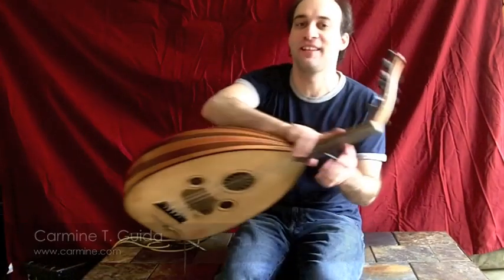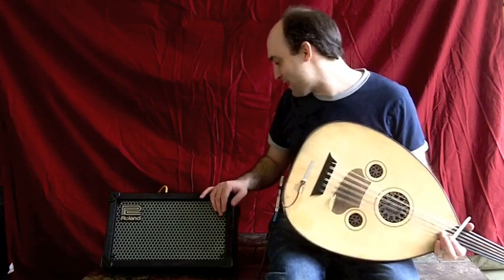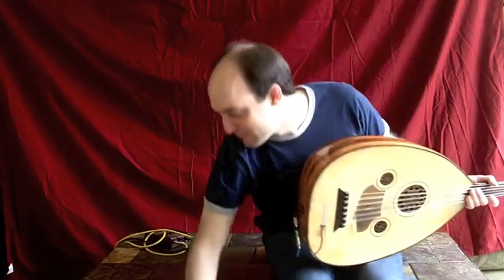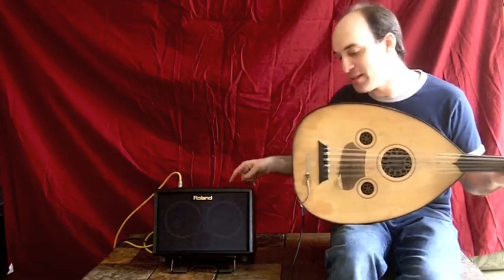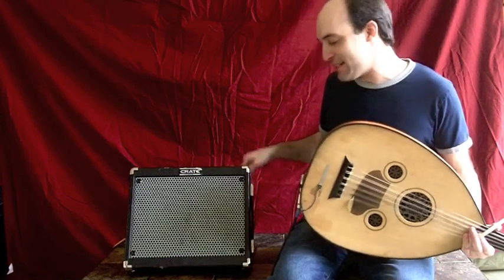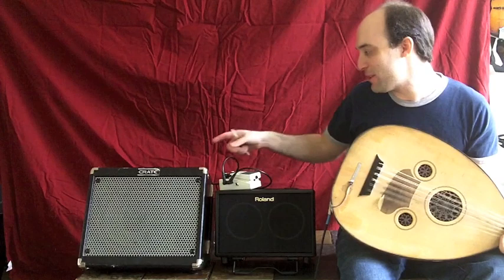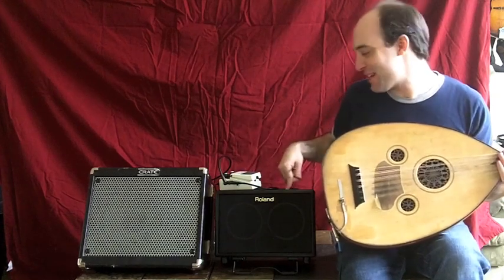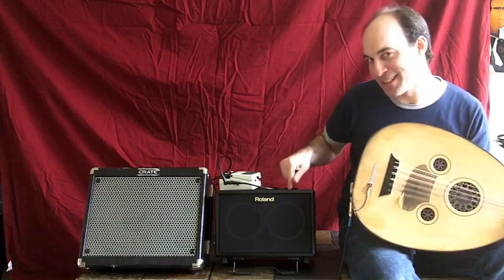Carmine T. Guida - Electric Oud, Roland Cube Street, Roland AC-33, Crate Limo Comparison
Here I compare 3 battery powered amps:
Roland Cube Street
Roland AC-33
Crate Limo

Carmine T. Guida